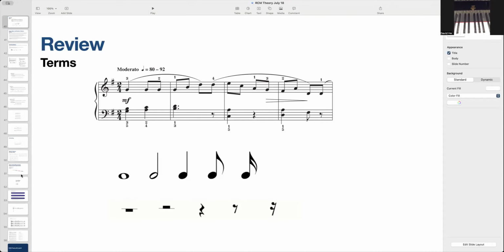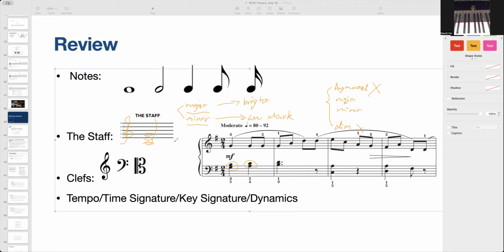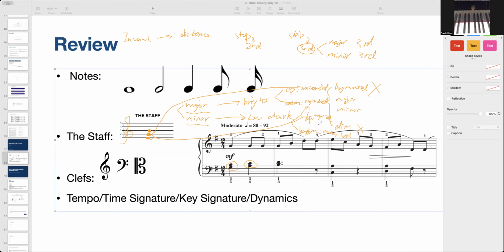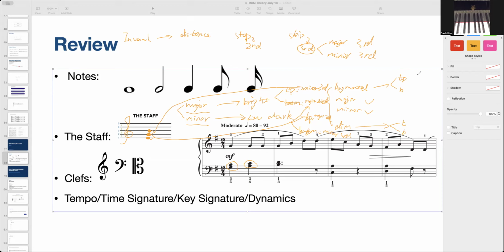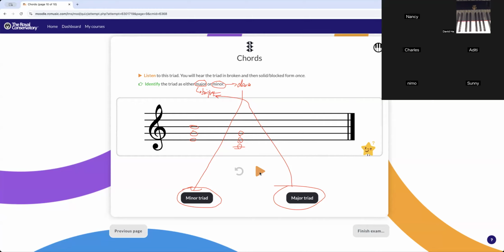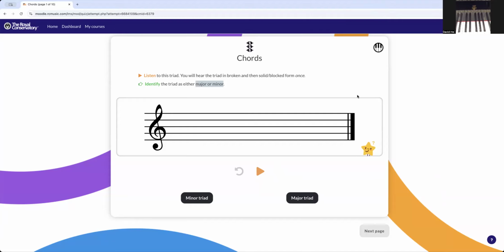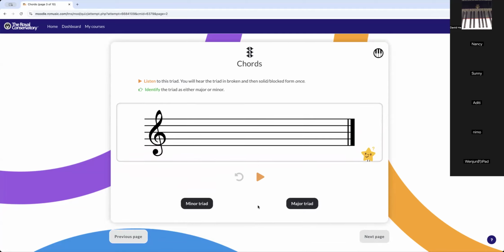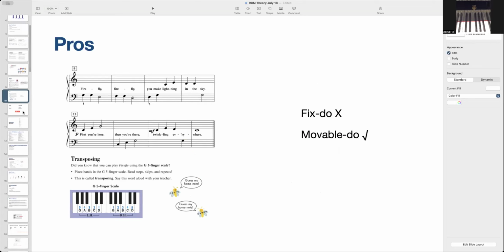Summer Online 5